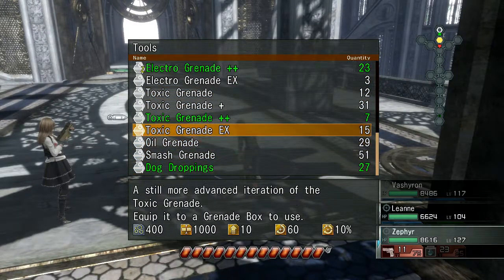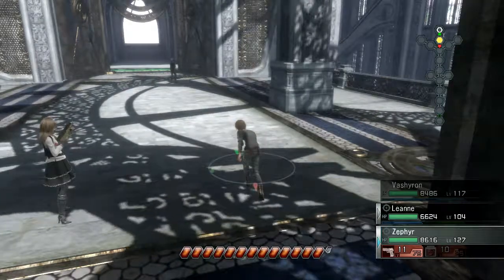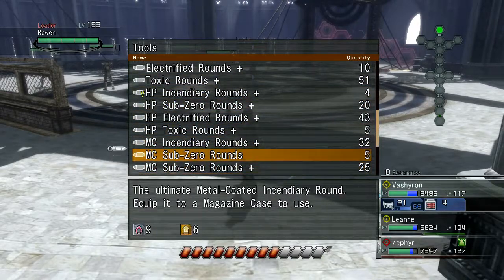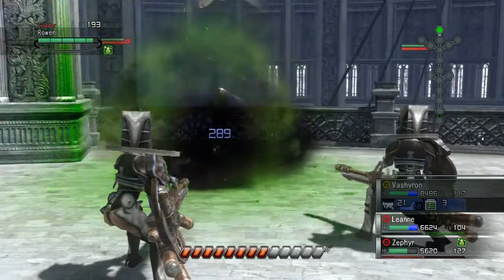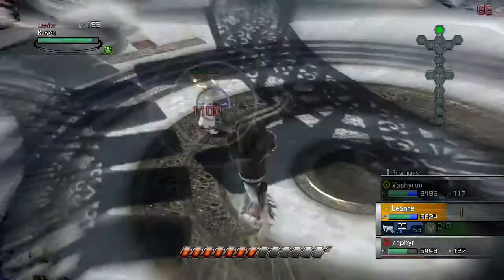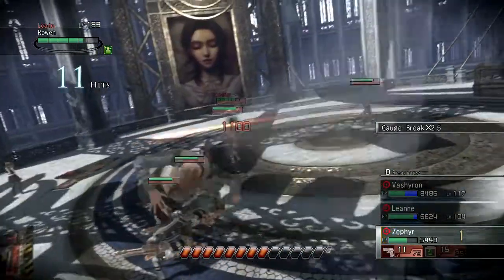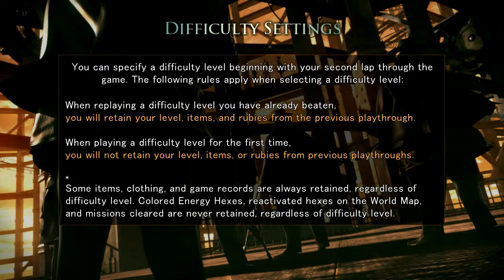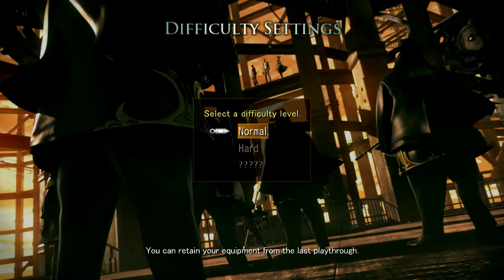Let's Play Resonance of Fate- Episode 089- Cardinal Rowens Final Stand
We face off against Cardinal Rowen and watch the credits roll.

Sorry to anyone disappointed that I'm not doing the rest of the Arena stuff or the Neverland dungeon, but it would probably require a ton of grinding, and I do have other games to get to.